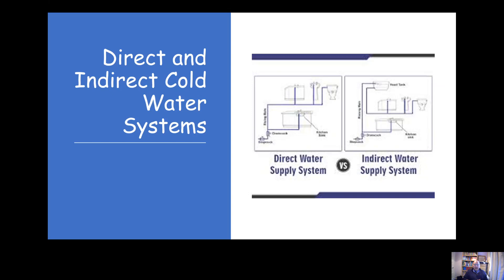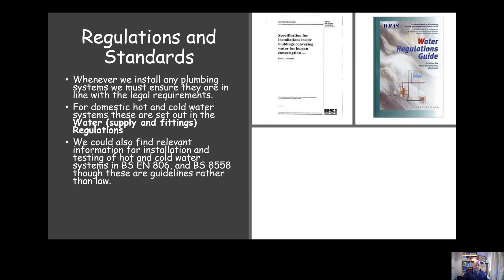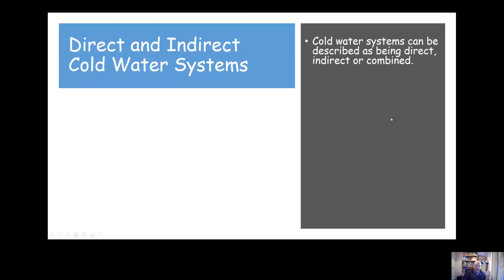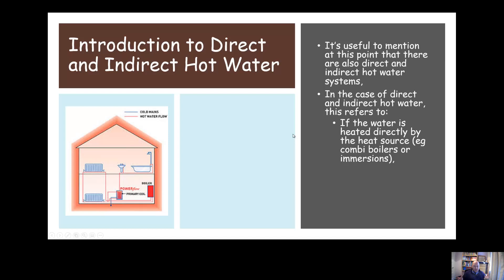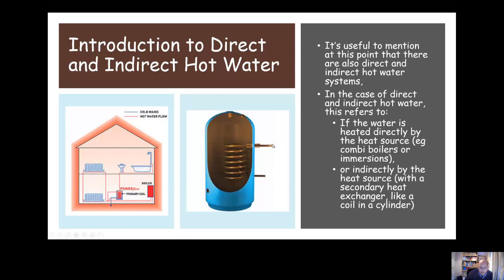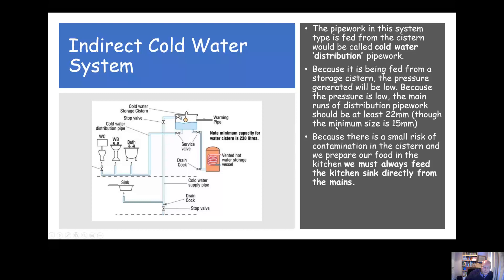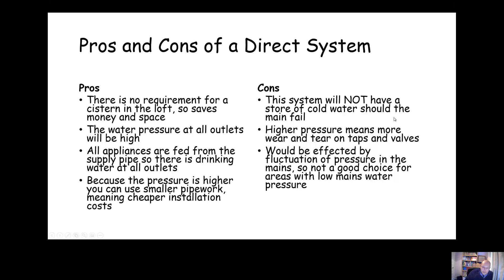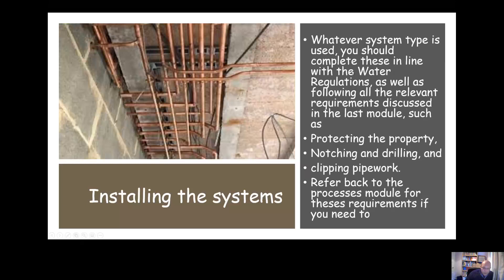1.2 Direct and Indirect Cold Water